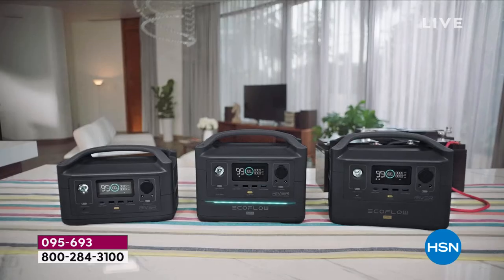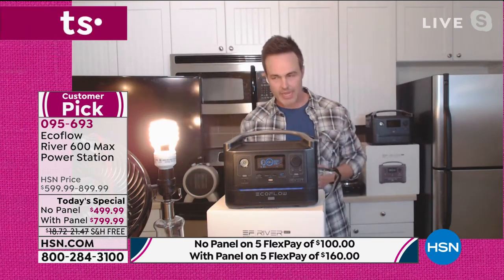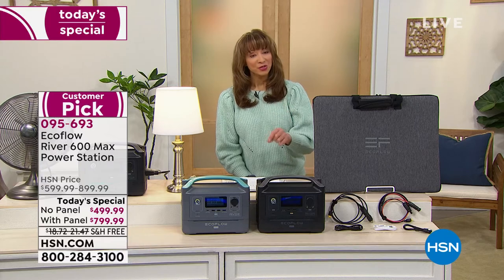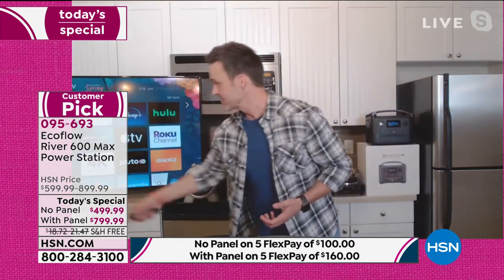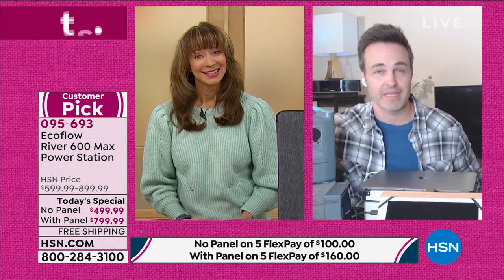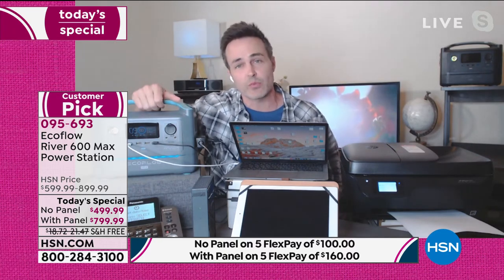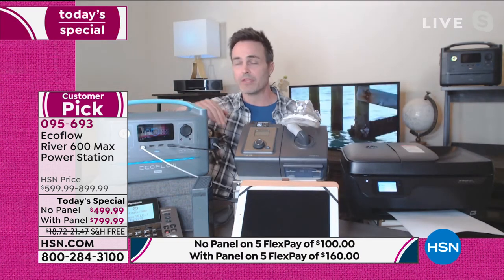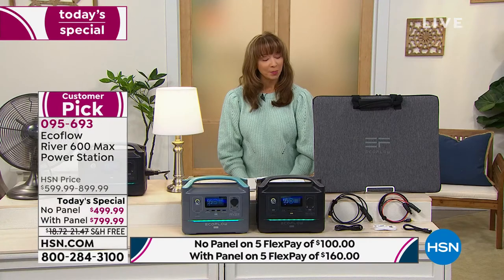EcoFlow River 600 Max 576Wh Power Station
Keep the power flowing with this mobile power station. This portable powerhouse charges everything from your phone and tablet to your TV and minifridge. Ideal for your next camping trip or backyard BBQ, the River 600 Max keeps you going when you're off the grid. And with plenty of output ports, there's no more fighting over an outlet.

    EcoFlow River 600 Max
    1.5m AC charging cable
    1.5m car charging cable
    1.5m MC4 to XT60 solar panel charging cable
    DC5521DC5525 cable
    Documentation